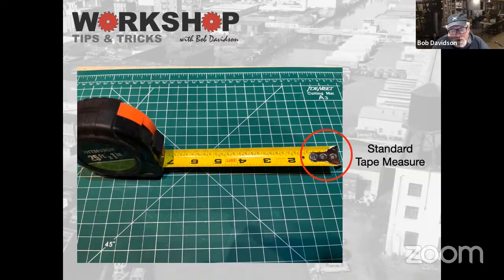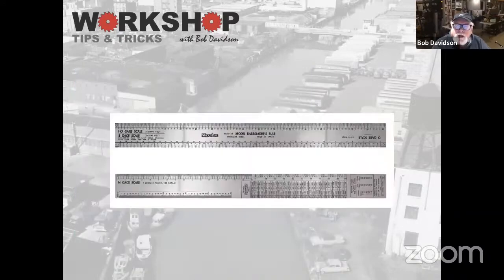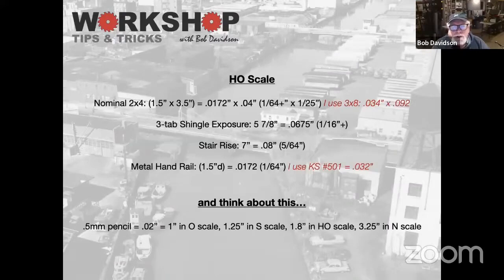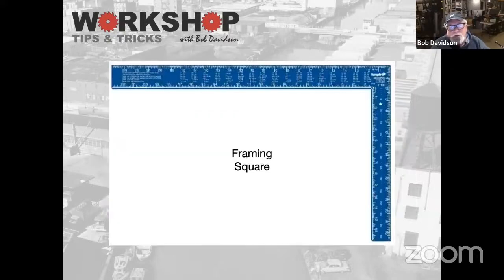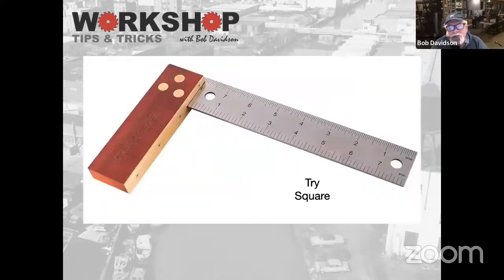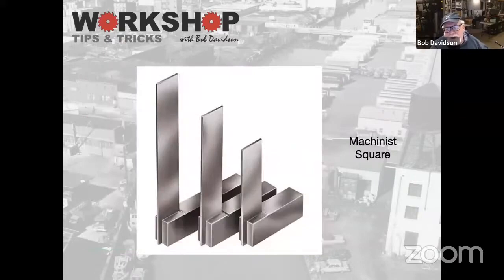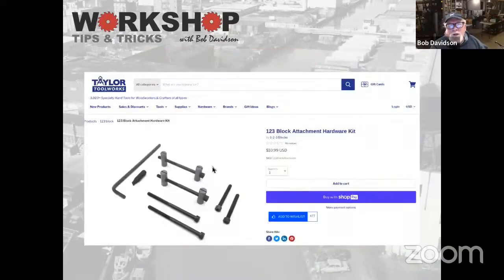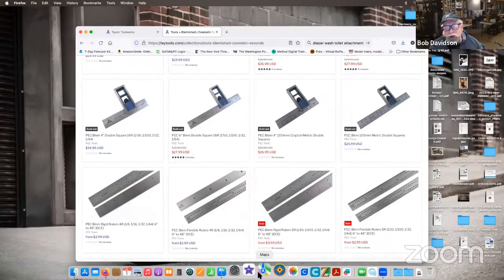Bob Davidsons workshop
This month its all about scales, squares, and other measuring techniques.